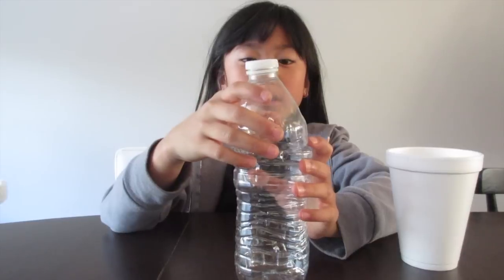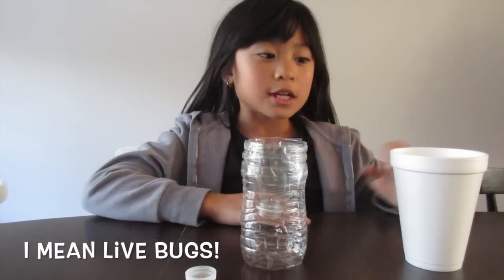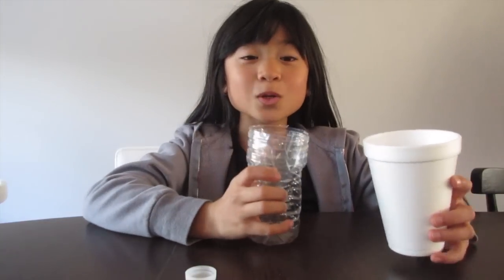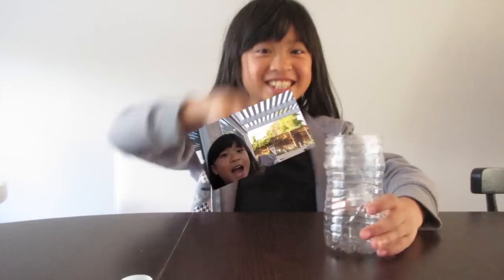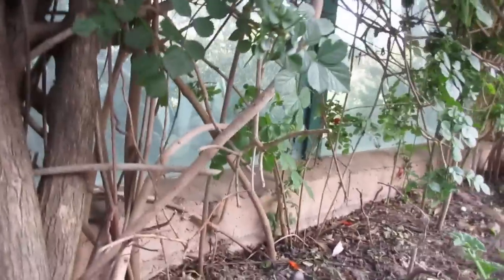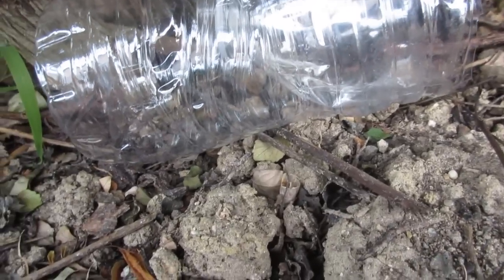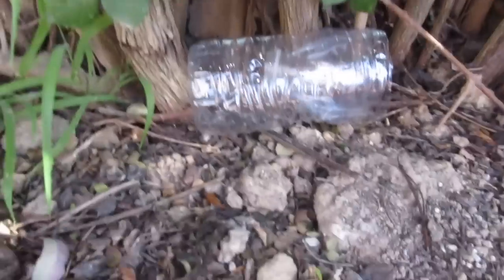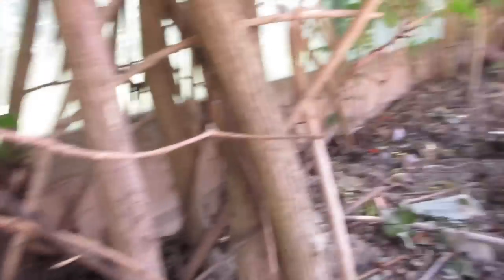How to Make a Lizard Trap with a Plastic Water Bottle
Here's a quick video on how to make a trap to catch lizards in your backyard just using a simple water bottle.